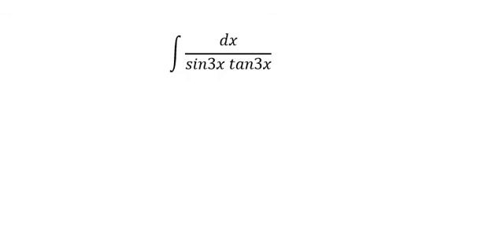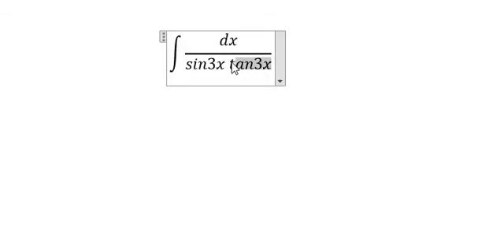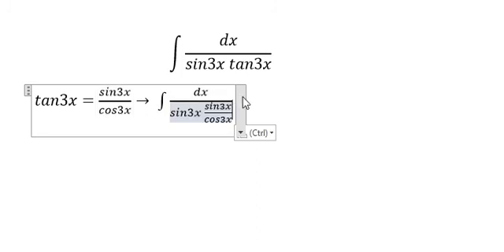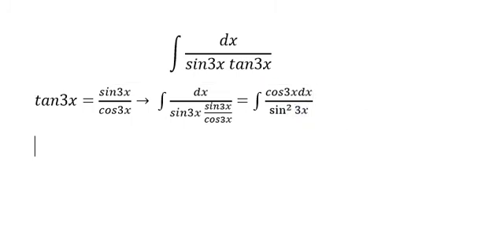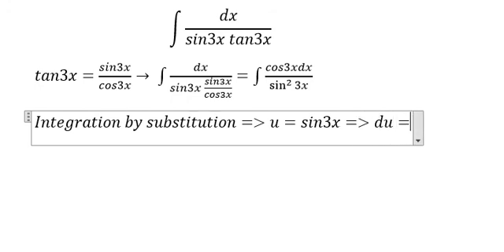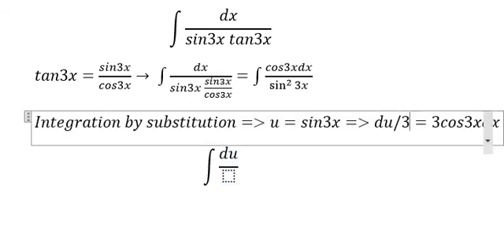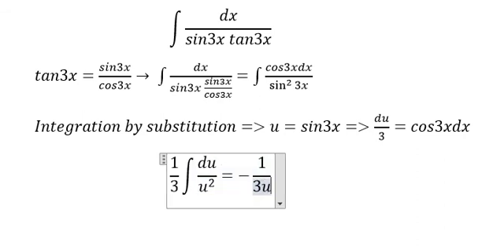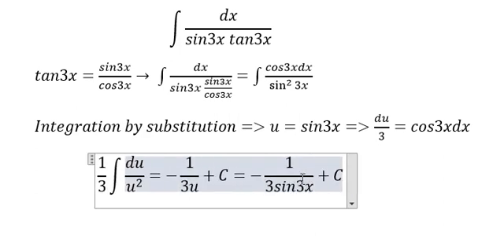Calculus Help: Integral dx/(sin3x tan3x)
Here is the technique to find the integral of dx/(sin3x tan3x)